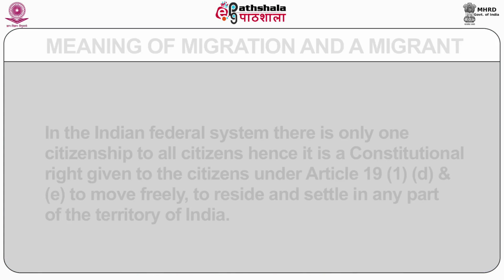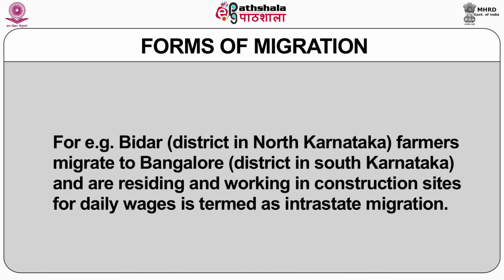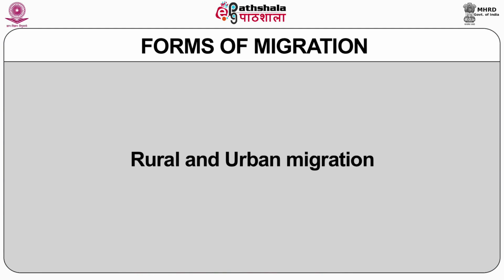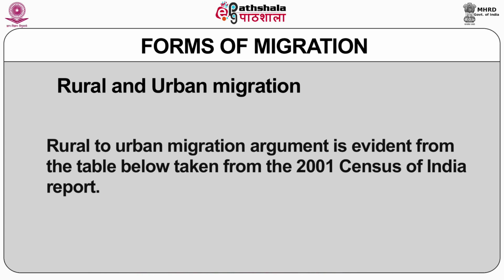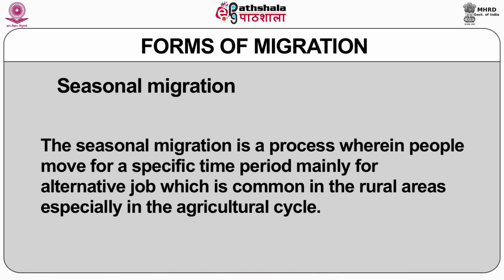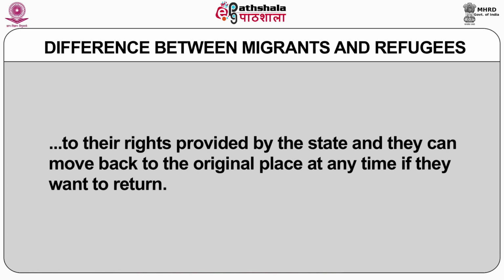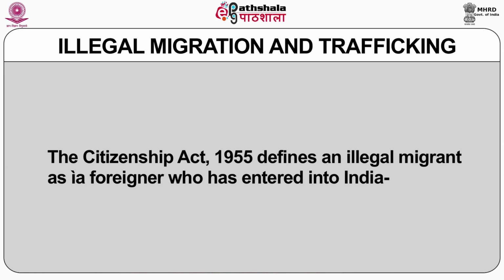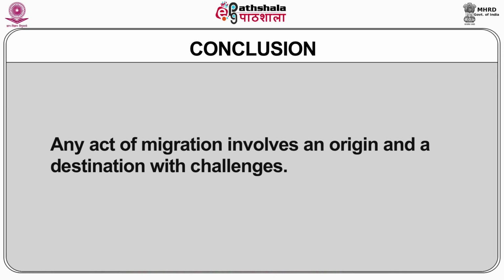Definition and Types of Migration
Paper : P-06. Rights of Minorities and other Marginalised Groups